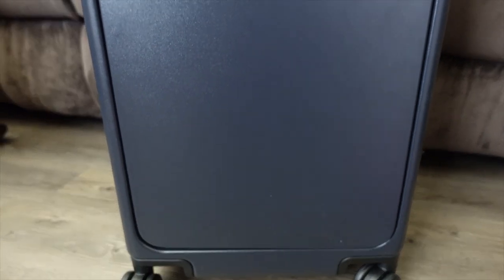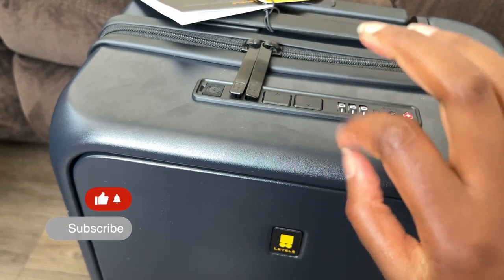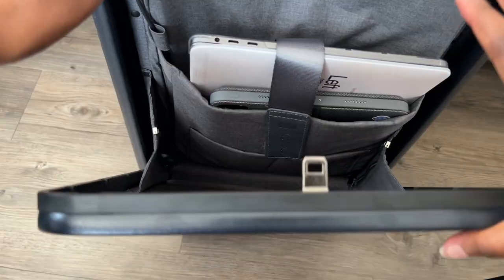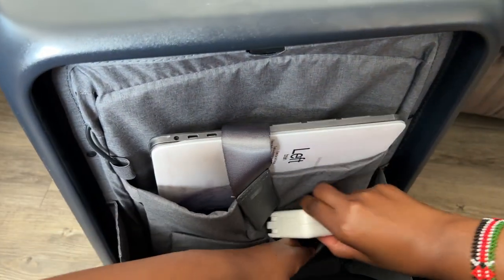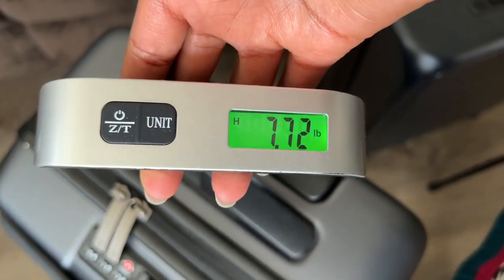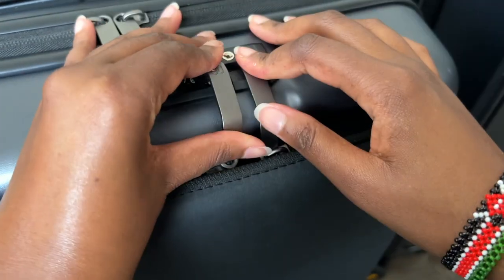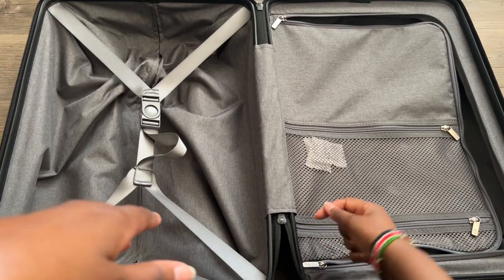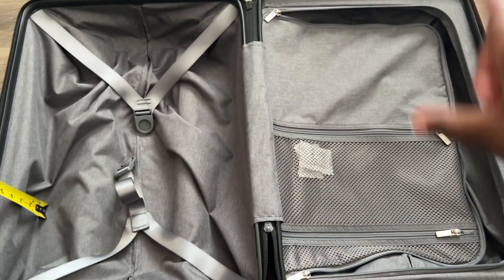This one failed | Honest Review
Hello friends,

This is my honest review on this level 8 pro carryon and why I decided to return it. If you're in the market for a practical and stylish travel companion, watch this before making a decision!

In this candid review, I reveal the pros and cons of this sleek-looking luggage; 🧳 From its elegant design to its unfortunate heaviness, and I share my honest experiences to help you make an informed decision.

Level 8